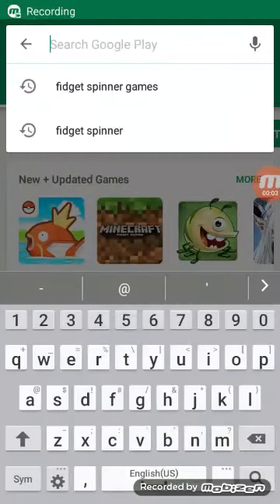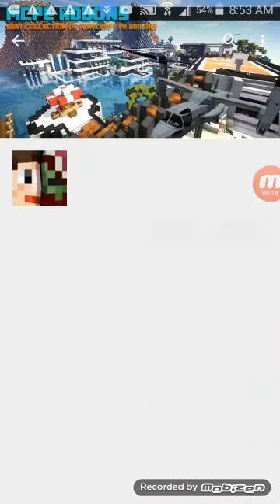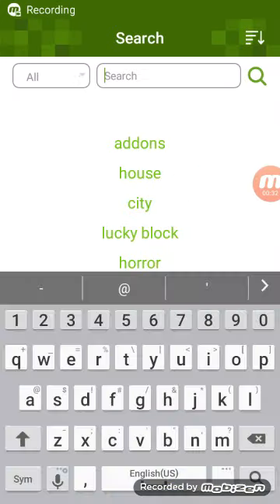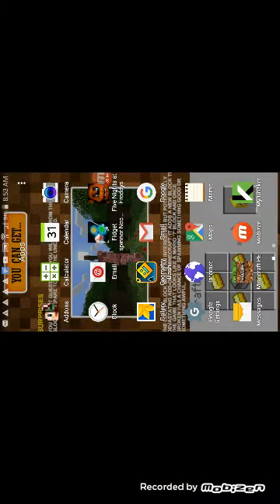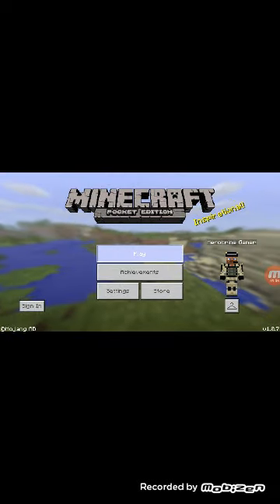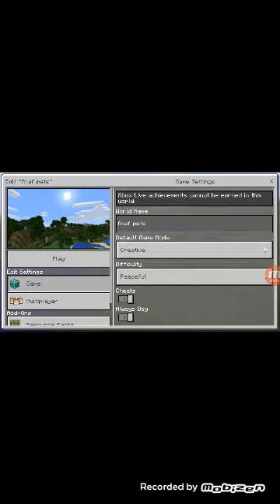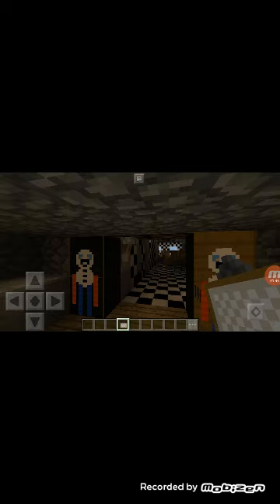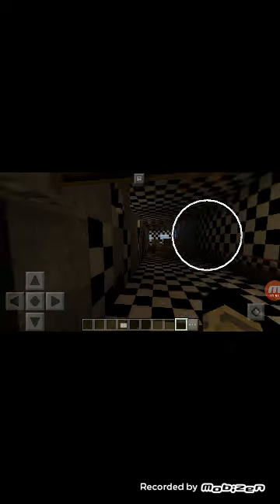How to get a fnaf texture pack in minecraft pe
JOIN OUR DISCOUNT TRAVEL CLUB
* Discounts Cruises
* Discount Car Rentals
* Discount Dining & Entertainment
* Optional Referral Program
* Unlimited Referral Bonuses